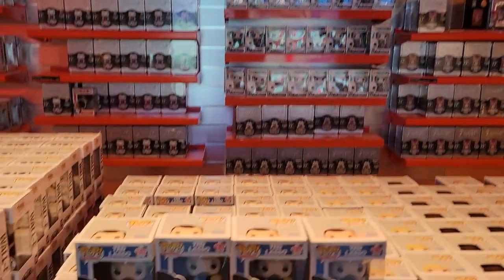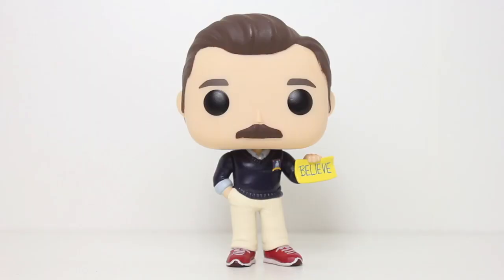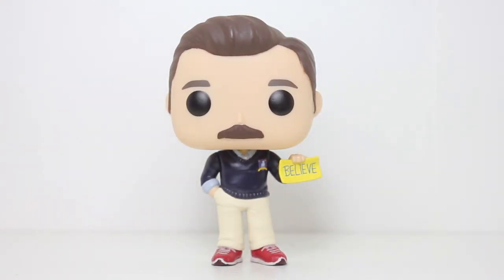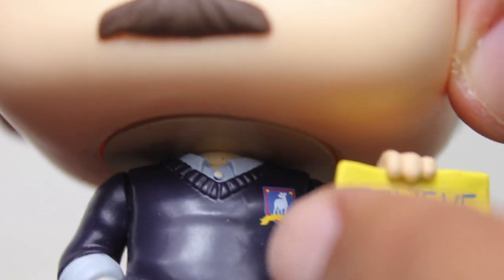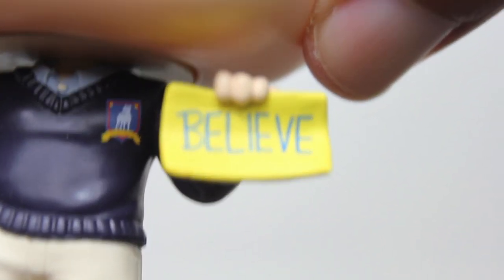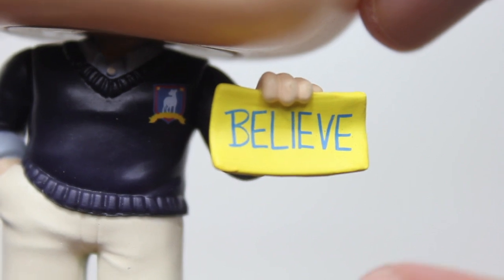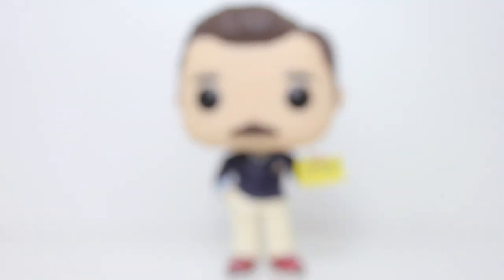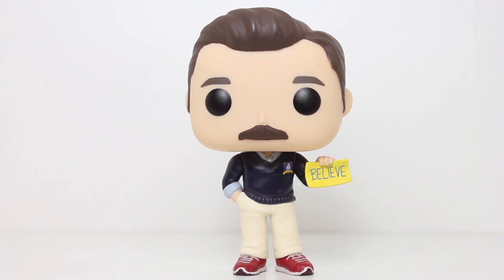Believe TED LASSO Funko Pop review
Unboxing & review of Funko Shop exclusive Ted Lasso Funko Pop! vinyl figure. by John Carlos McMaster.

Ted Lasso Funko Pop vinyl figures
Ted Lasso tv series Funko Pops
Jason Sudeikis
AppleTV+ Ted Lasso toy review
Unboxing & review of Funko Shop exclusive Ted Lasso with Believe sign Funko Pop! vinyl figure
Funko Hollywood Ted Lasso believe sign Funko Pop